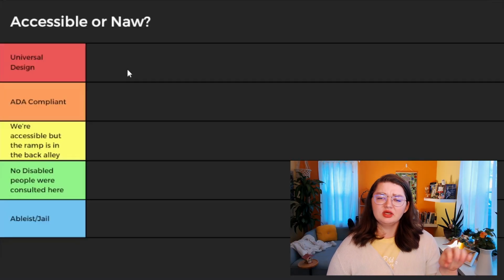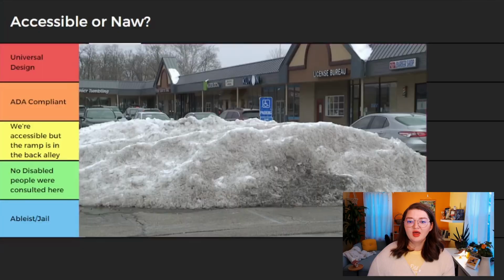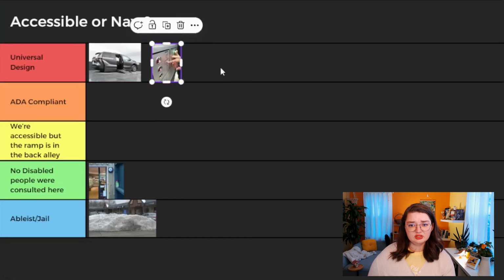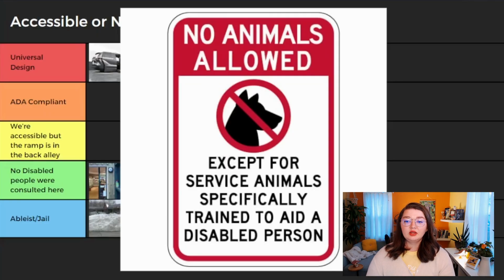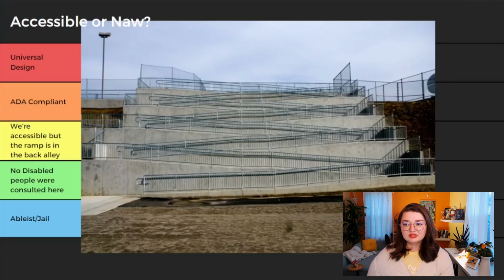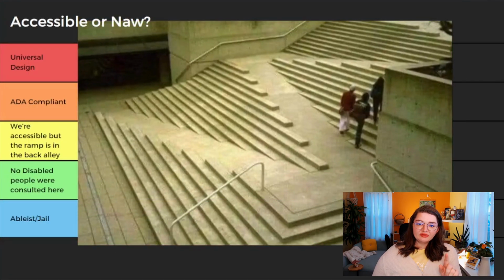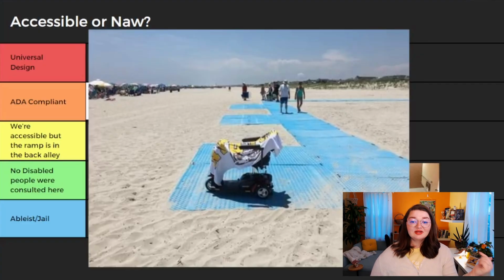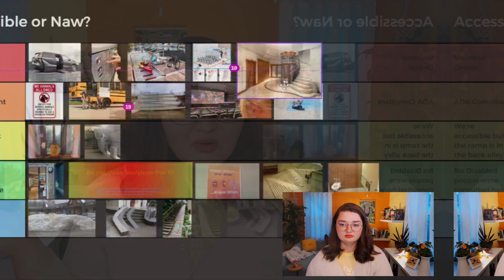Ranking accessibility FAILS | Tier list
Will it be Universal Design, or straight to Jail? Let's find out.

Like my new graphics?? Courtesy of Finch Multimedia